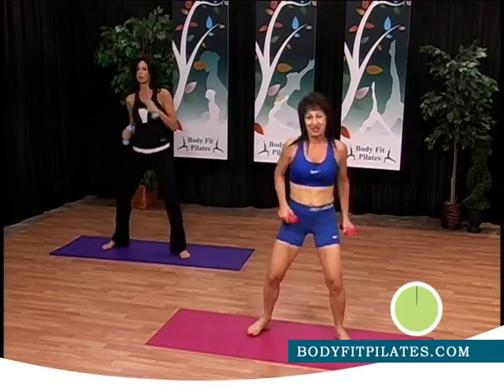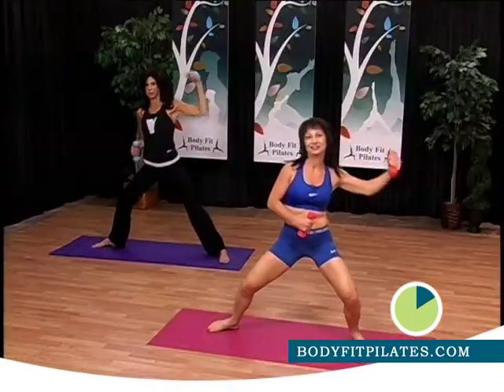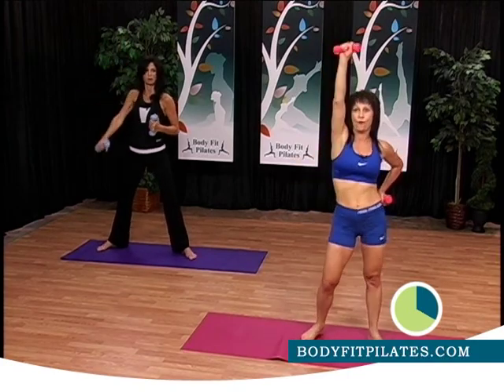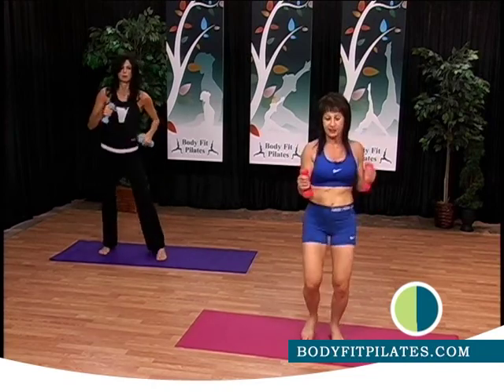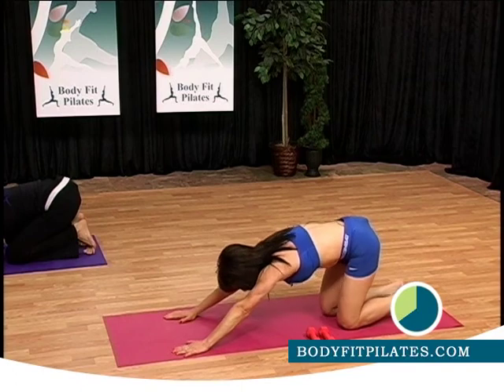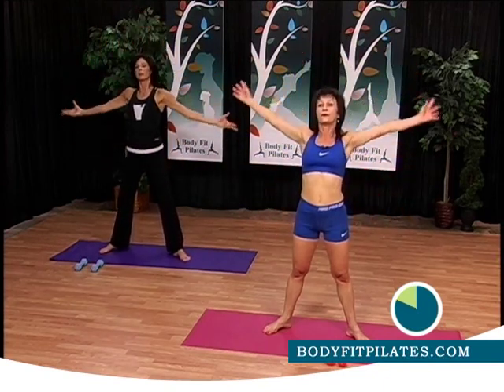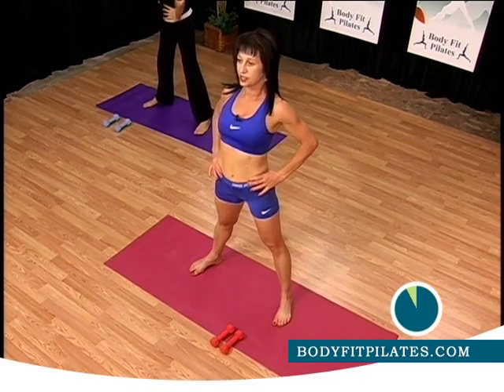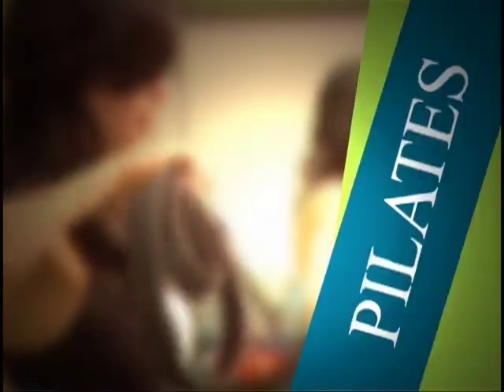Body Fit Pilates: Show 2 | Part 3